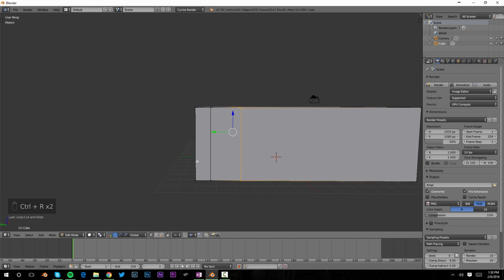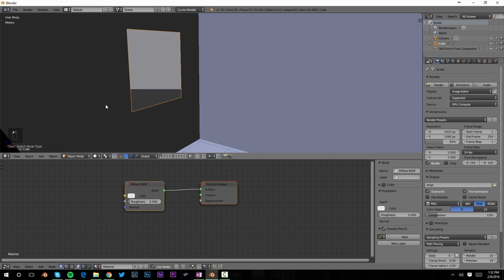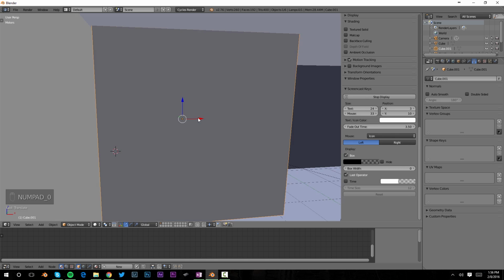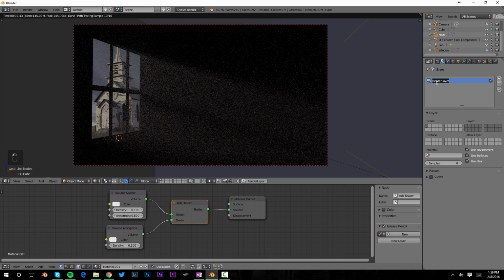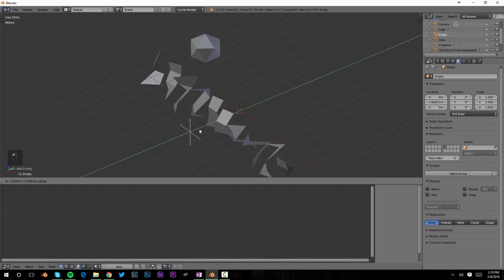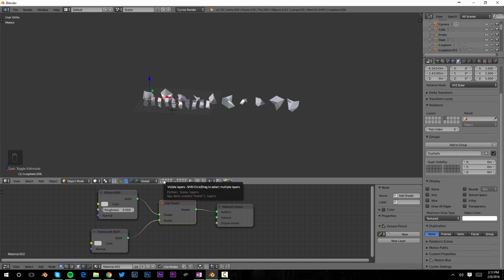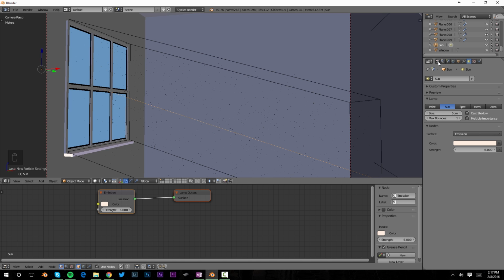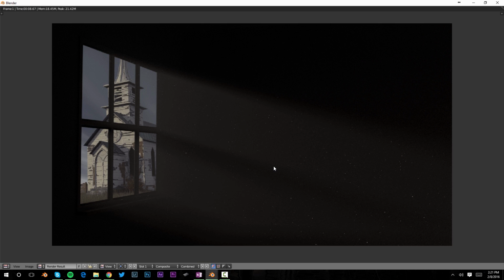Blender: How to make God Rays and Floating Dust Particles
This tutorial walks through creating a volumetric lighting effect (God Rays) coming in through a window.

To top it off, we add floating dust particles to enhance the realism.

As always, I welcome all suggestions in the comments.

Finished .blend file.